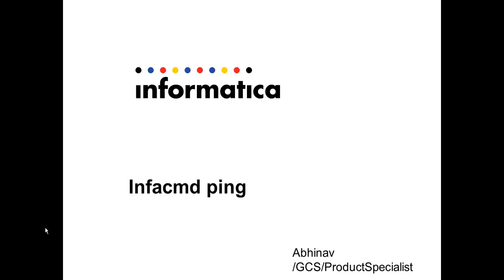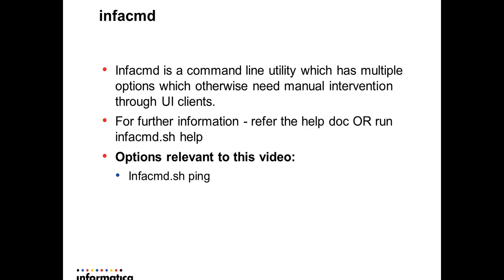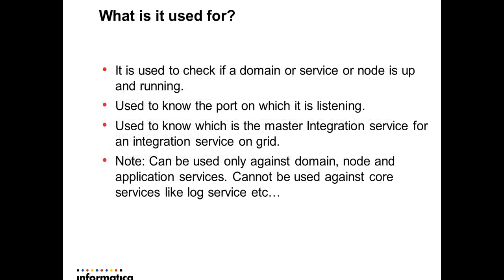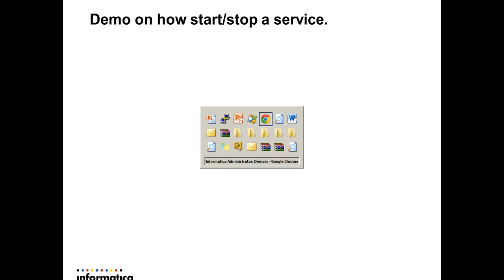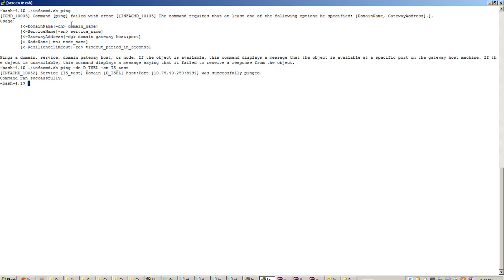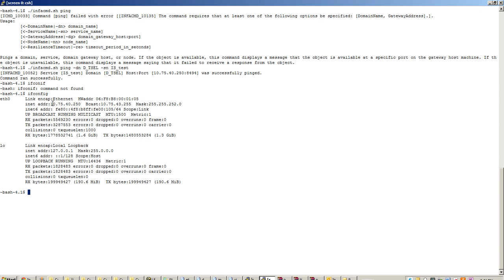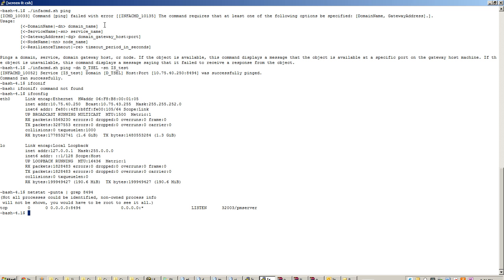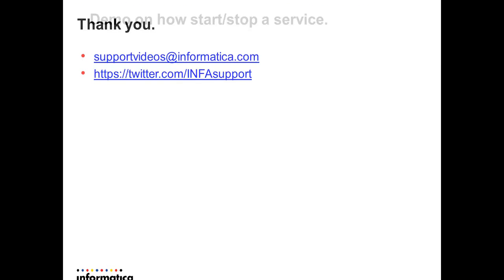Concept of infacmd ping in PowerCenter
This video describes InfaCMD Ping in PowerCenter